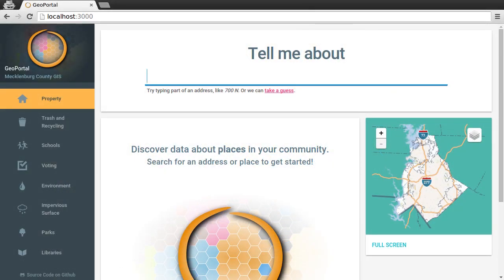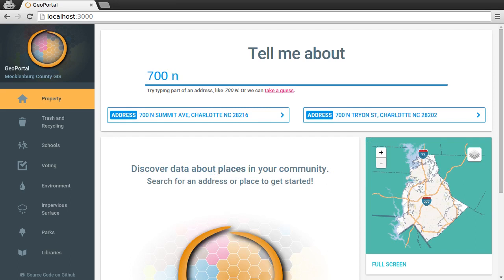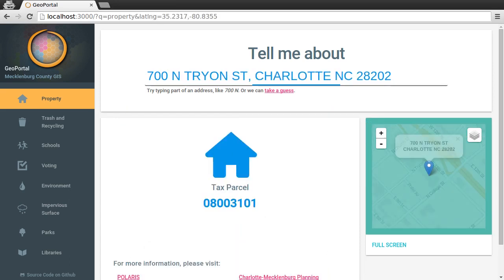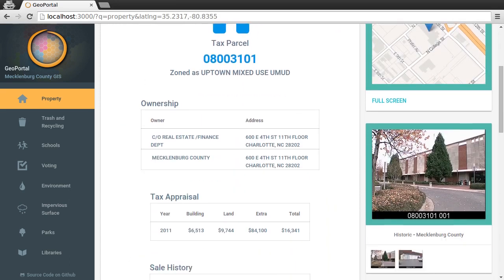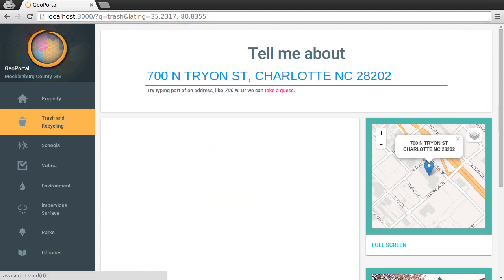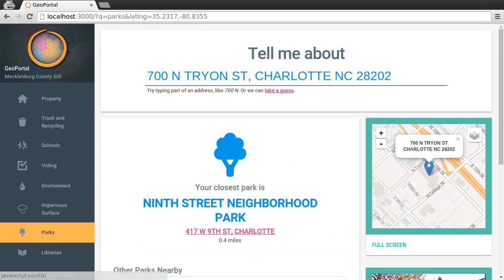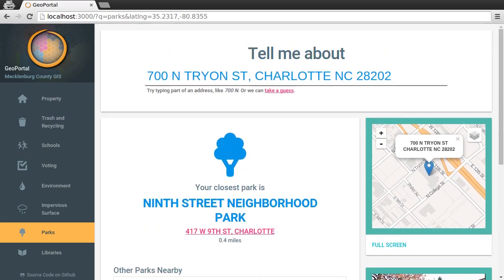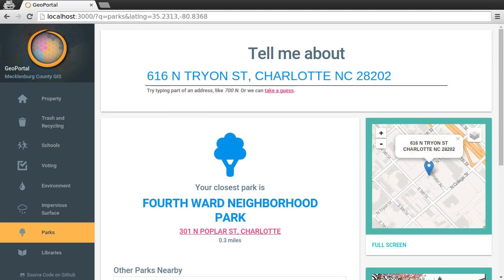GeoPortal Tutorial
Tutorial for GeoPortal, a web app created by Mecklenburg County GIS.

Background music is the awesome “Crystal Echoes” (by Sergey Cheremisinov), CC Attribution.

This video was created on Manjaro linux using Audacity, SimpleScreenRecorder, Inkscape, and OpenShot.